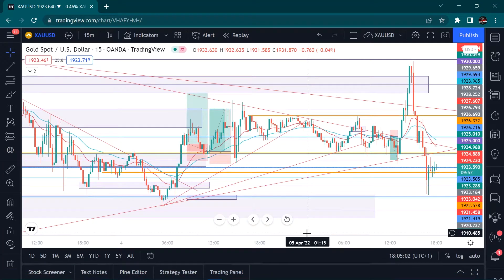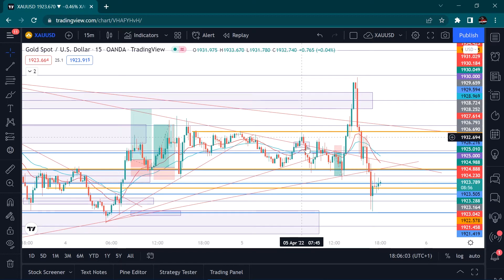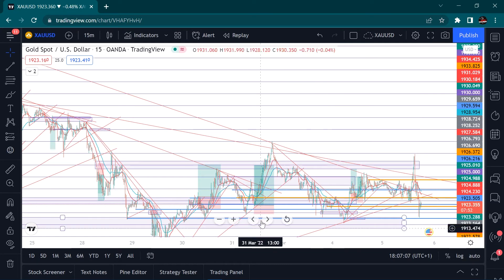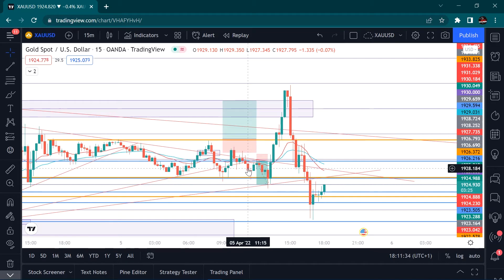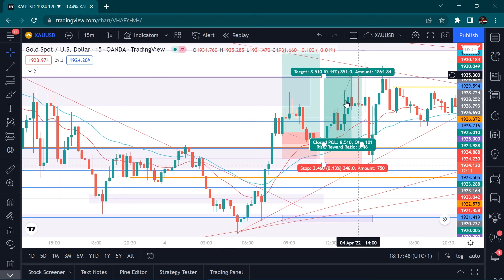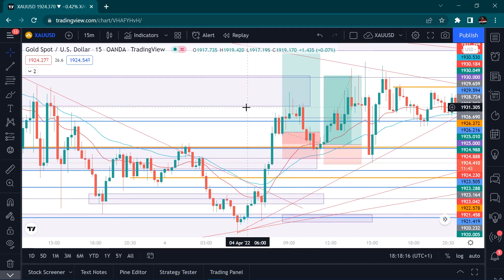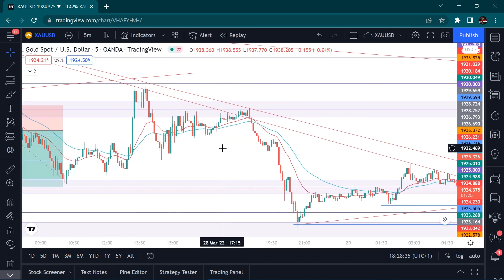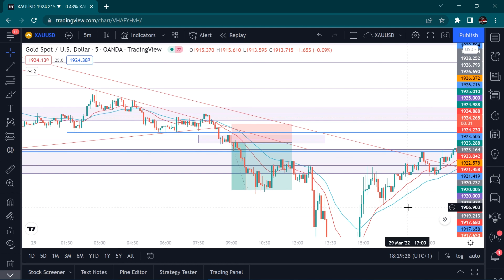How to catch sniper entries on XAU/USD (GOLD)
How to catch sniper entries on XAU/USD (GOLD) & How to spot fake breakout from an actual one..